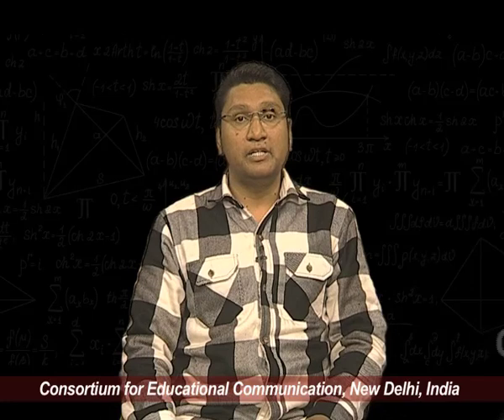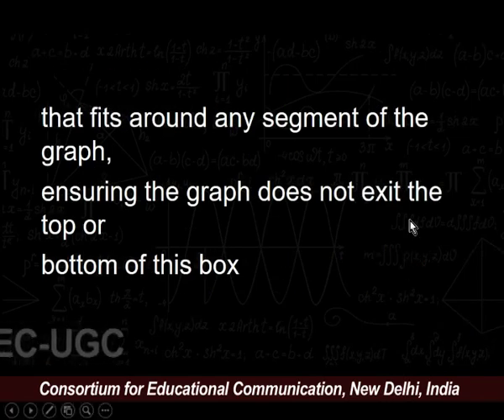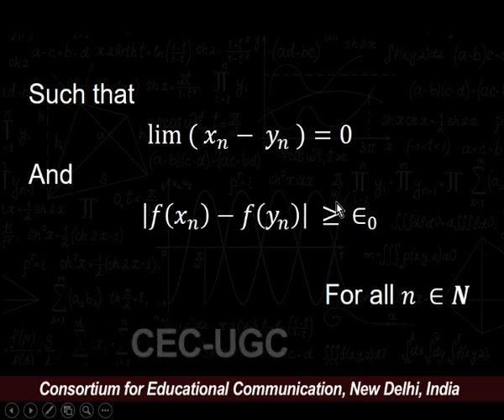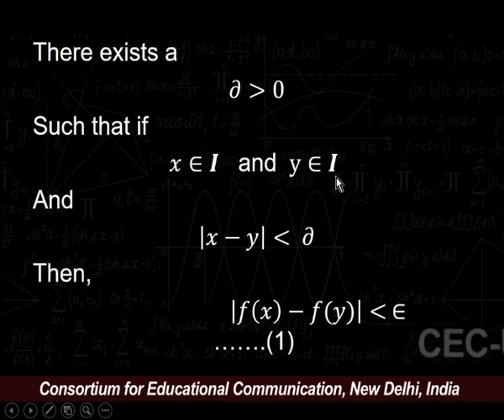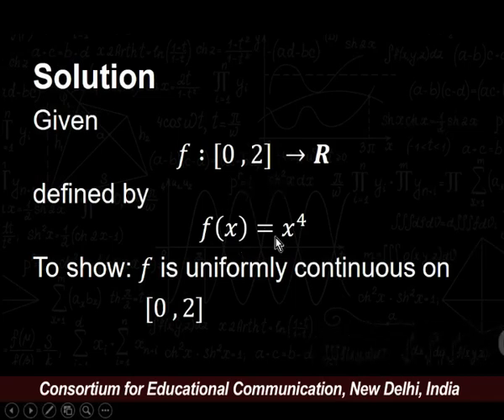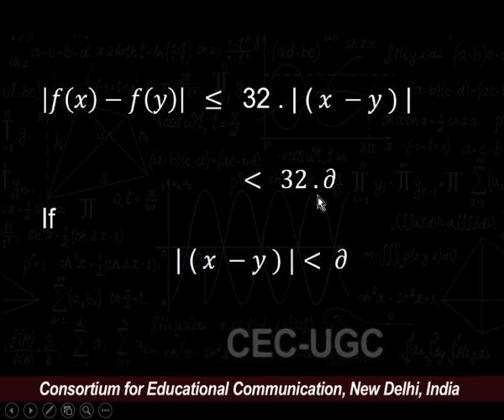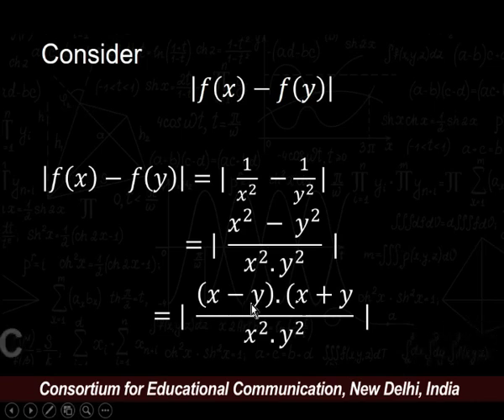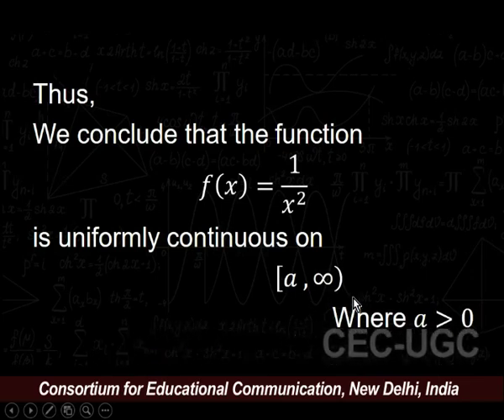Organisational Behaviour (Part-I) | Mr. Abhishek | Mathematics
This Lecture talks about Organisational Behaviour (Part-I)